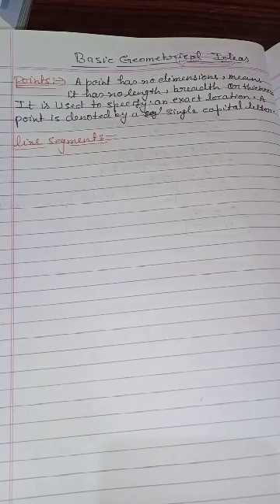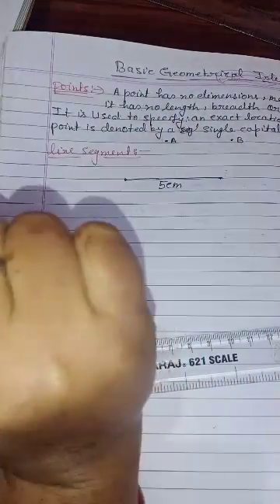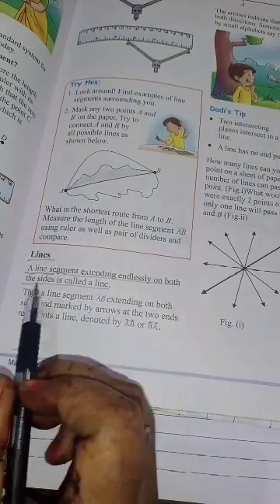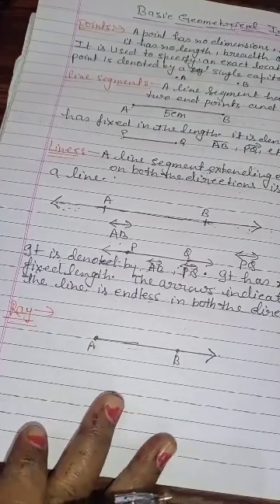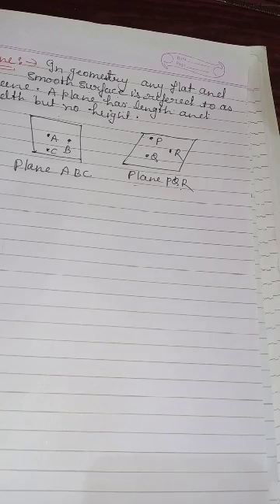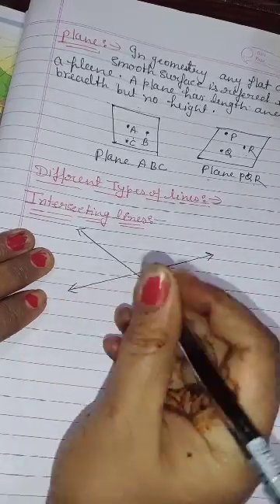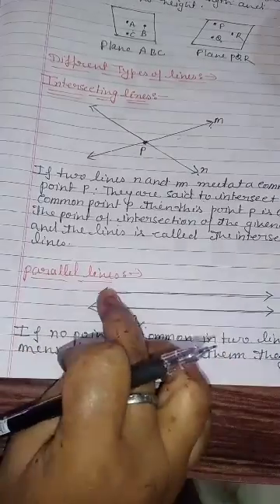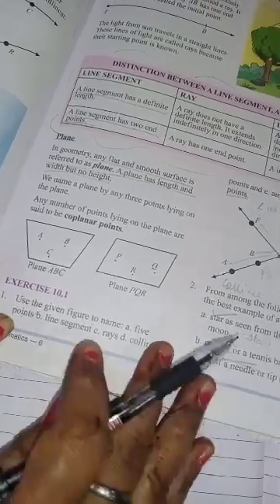Class 6 Maths Basic Geometrical Ideas (Part 1)